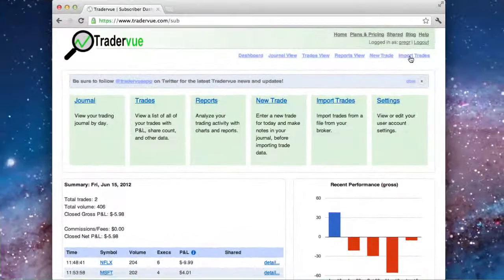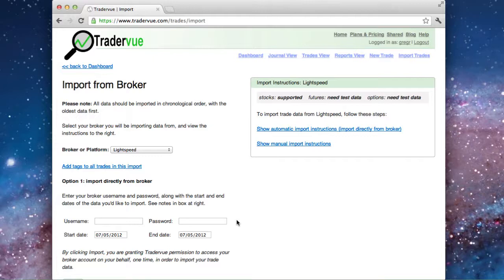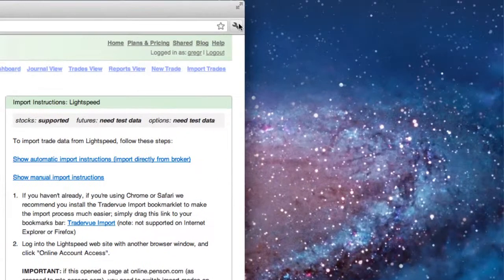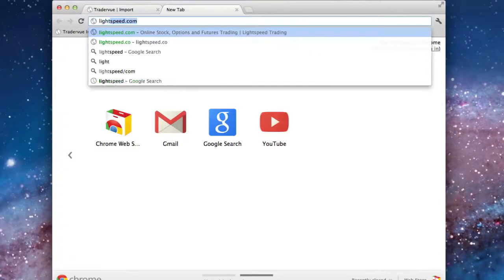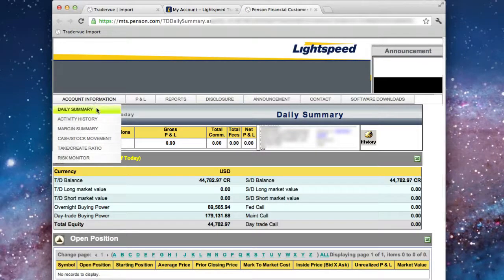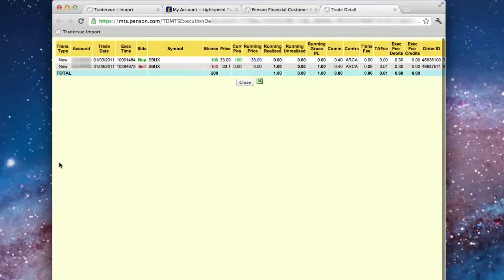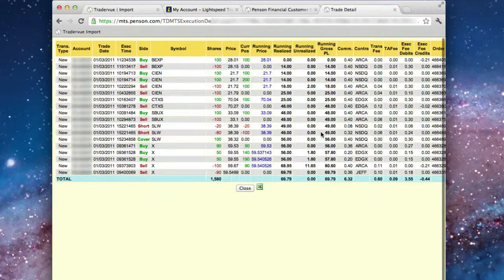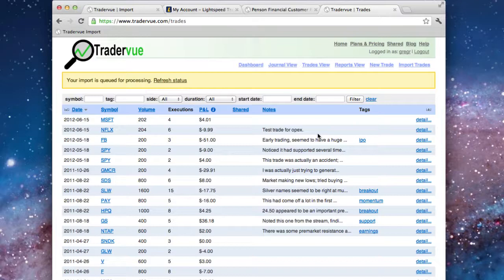Importing from Lightspeed with the Browser Bookmarklet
See how to import trades from Lightspeed into Tradervue using the browser bookmark.